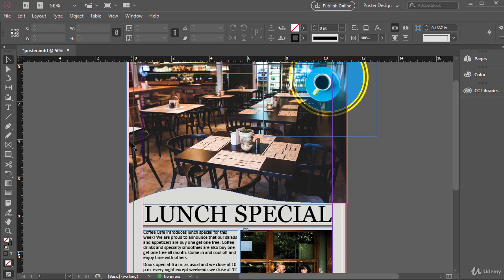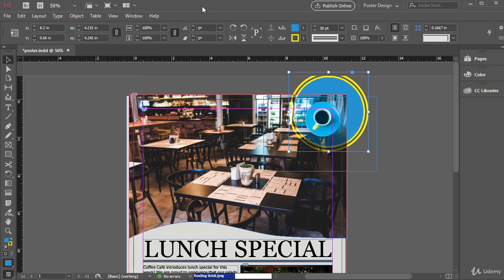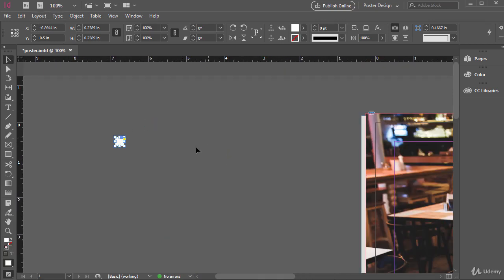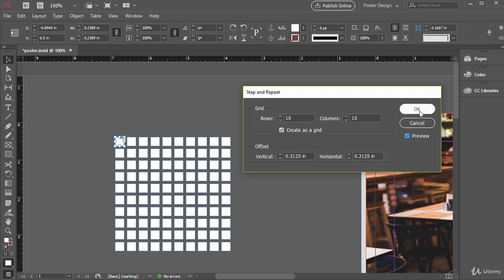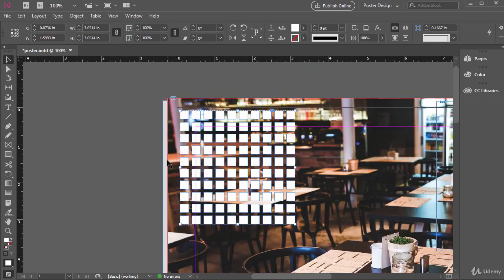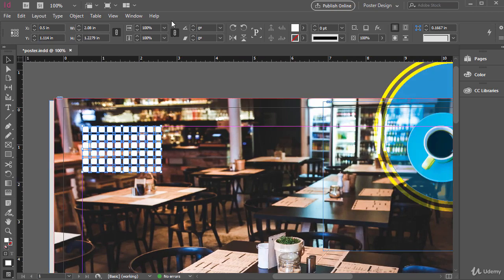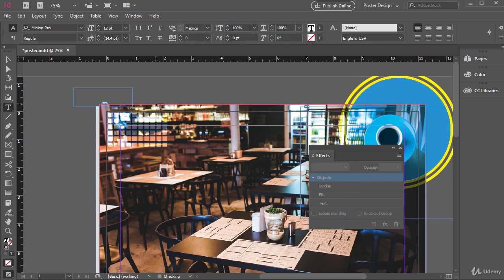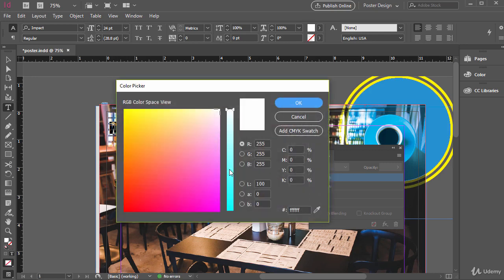In Design | Part 16 Duplicating and Grouping Objects in InDesign